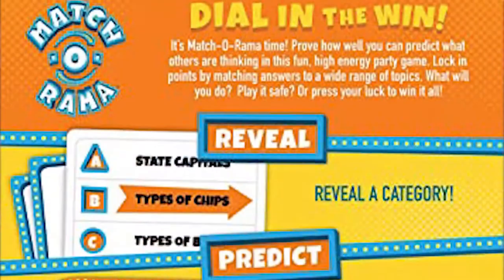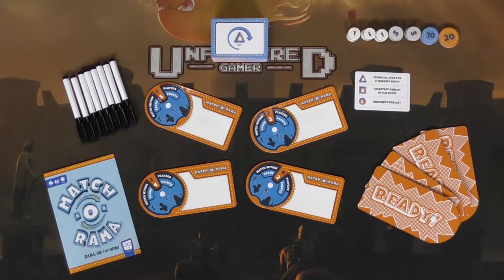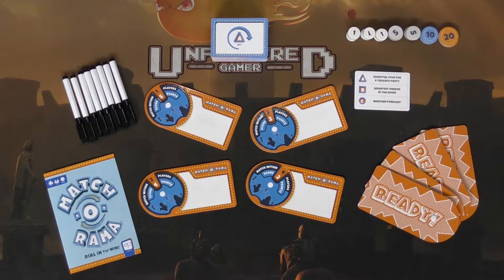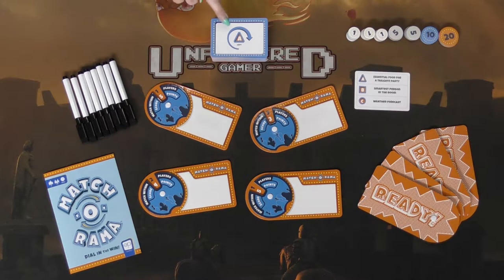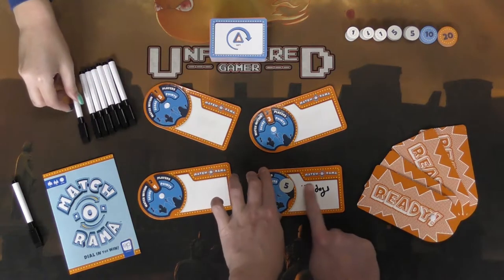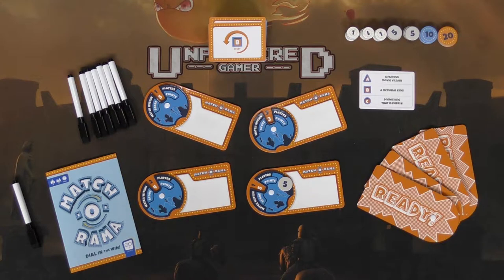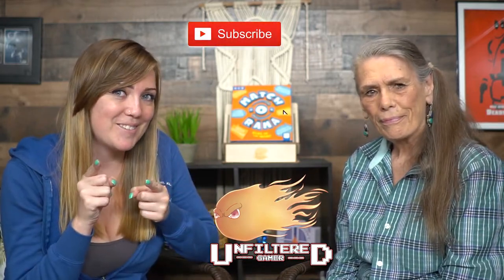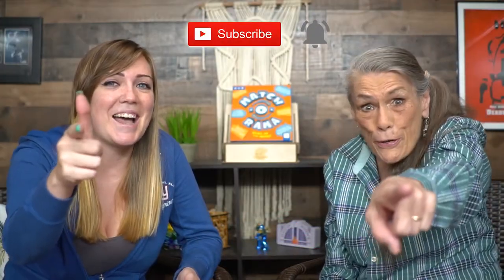Match-O-Rama : Board Game Review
MatchoRama Review by Unfiltered Gamer